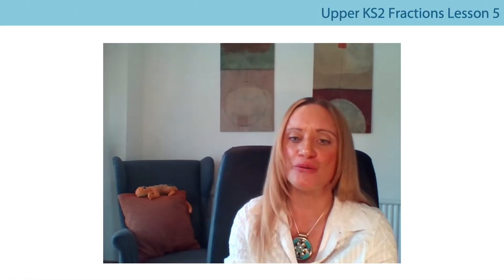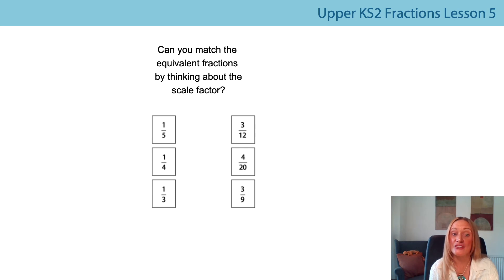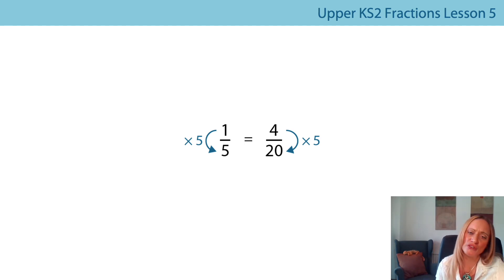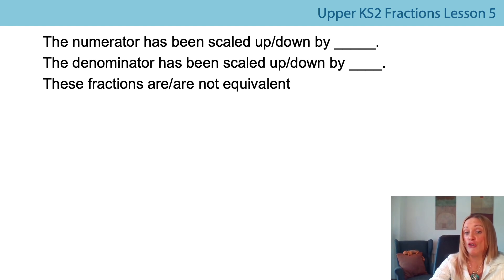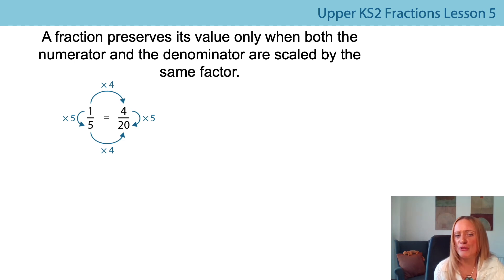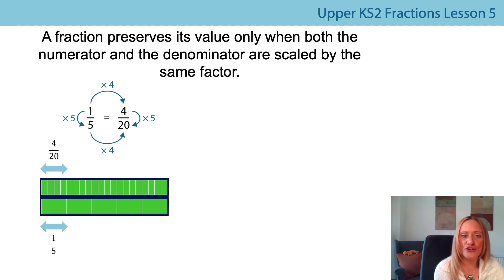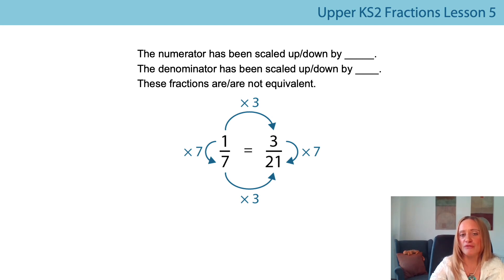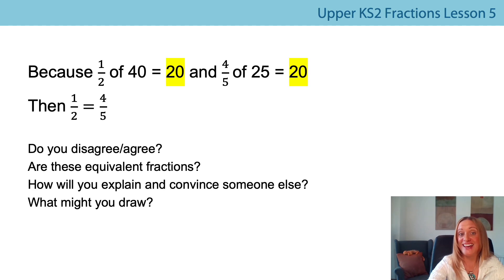5. Practise seeing both vertical and horizontal relationships in the context of equivalent fractions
The fifth lesson on fractions, aimed at Year 5 and 6 pupils, in a series produced during the school closures period in summer 2020. For a full list of lessons aimed at all primary school age-groups, go